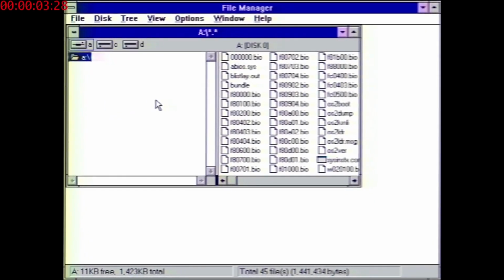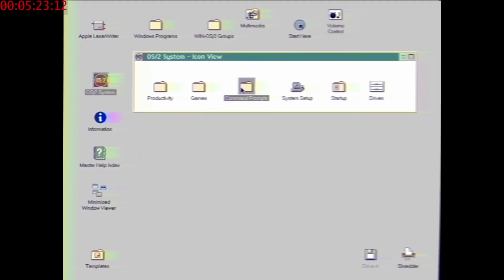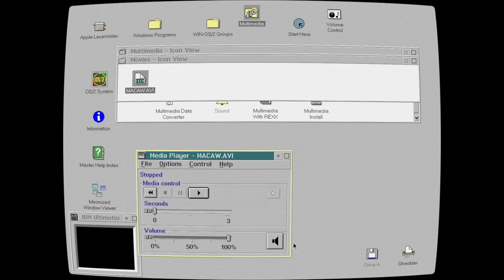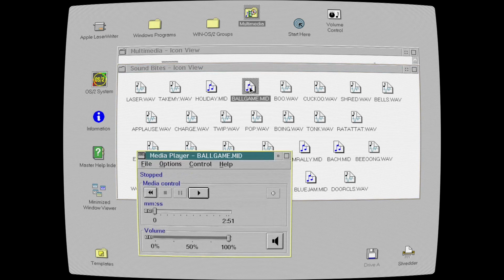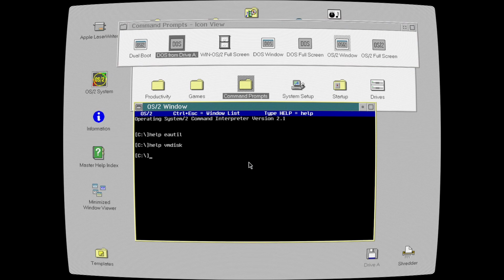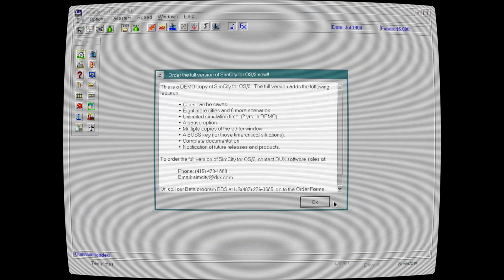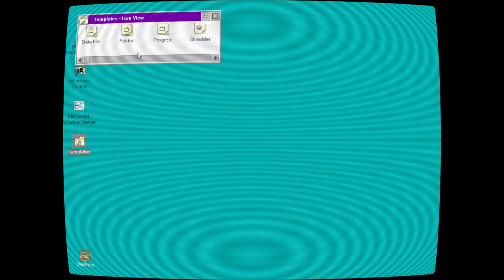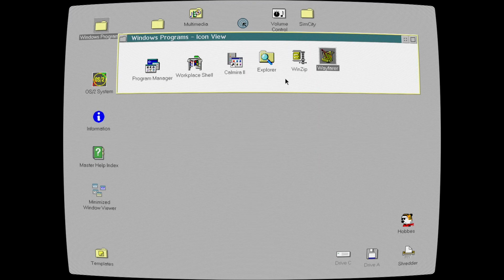OS/2 2.1 86Box Installation and basic overview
In this video, I will provide an optimal installation for use within 86Box, which includes support for Adaptec SCSI, along with CD-ROM support.  I've found CD-ROM support on older OS/2 versions to be a bit difficult to get working, so I hope this video can help anyone wanting to explore this older operating system, and allow the easier installation of software from CD-ROM.